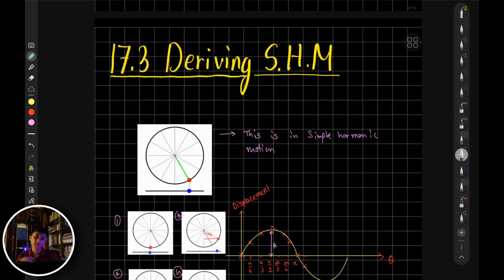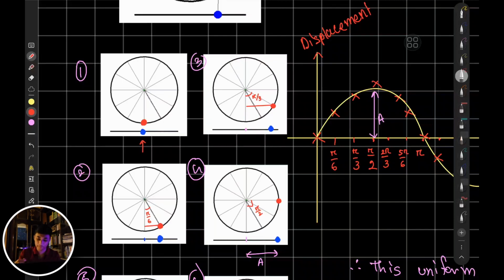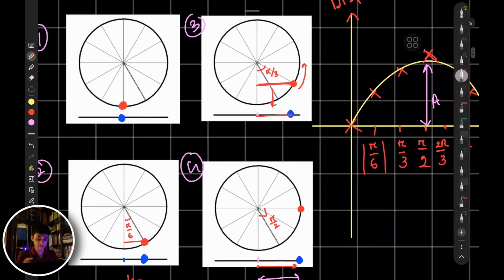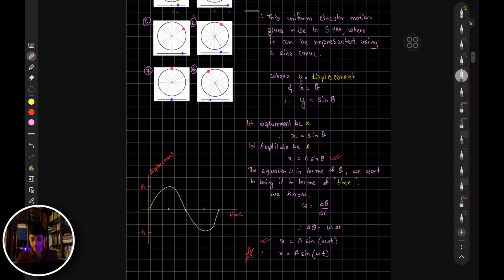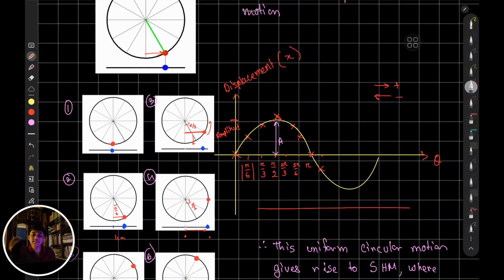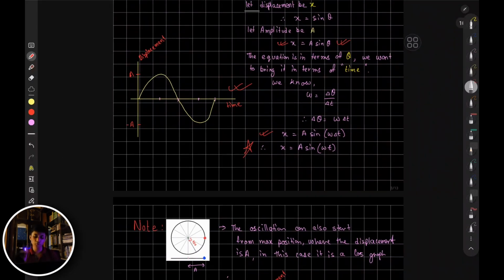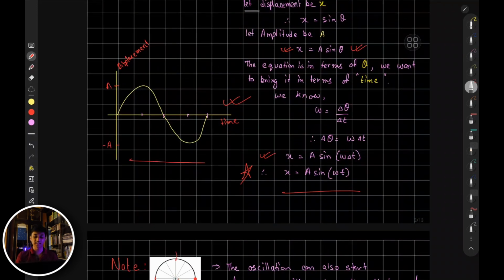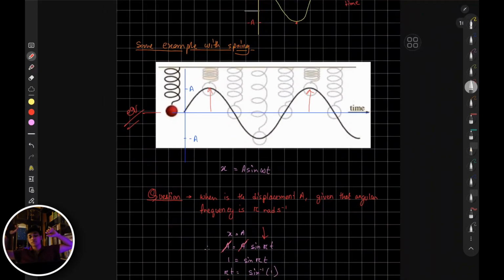17.3 Deriving Simple Harmonic Motion (part 1) | Oscillation | A2 level Physics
0:00 - intro
3:27 - displacement graph in sine
20:23 - displacement graph in cos
22:11 - example with spring
23:27 - example question